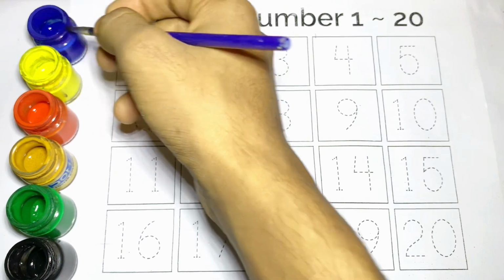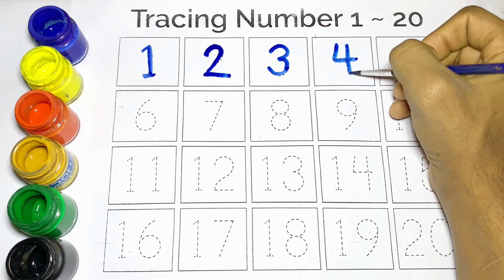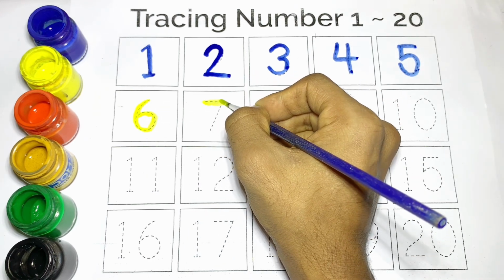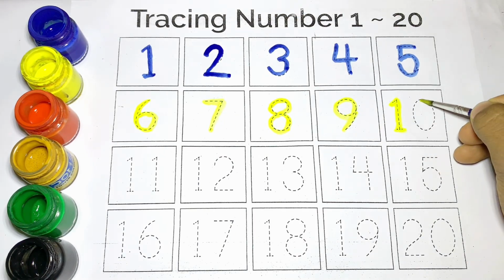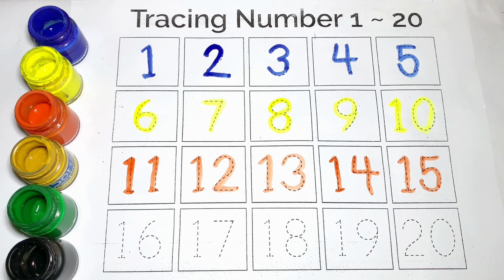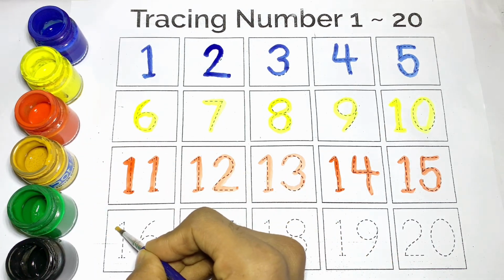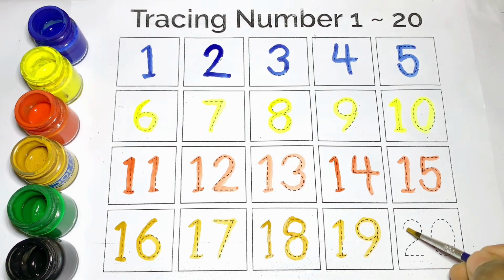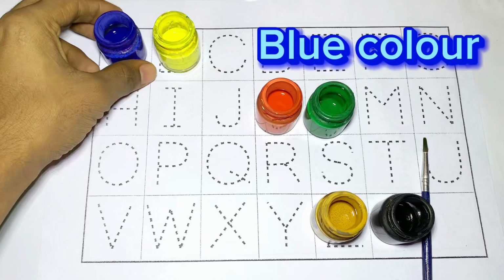ABCD Song, A To Z, Kids Rhythm,Educational Dotted Tracing, Alphabet,Number,Shapes, learn to count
your query

Abcd
Alphabet songs
Abc alphabet
Shapes Name
Shapes Drawing Art
10 shapes name

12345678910 ! Number Counting 1 to 20
Shapes Drawing for kids ! Shapes name learn 2d Shapes